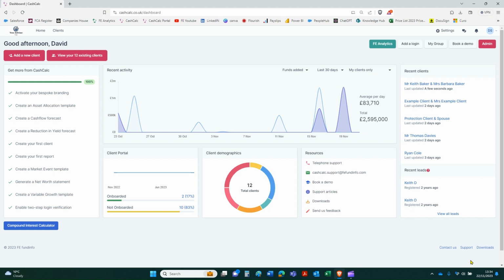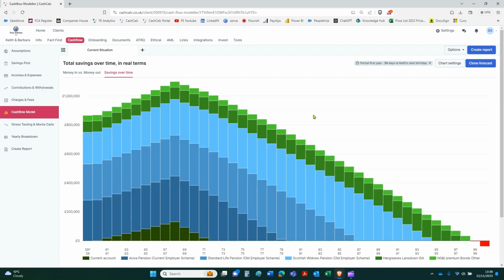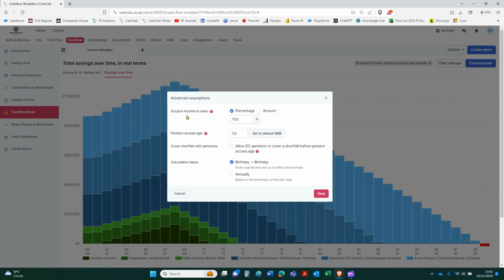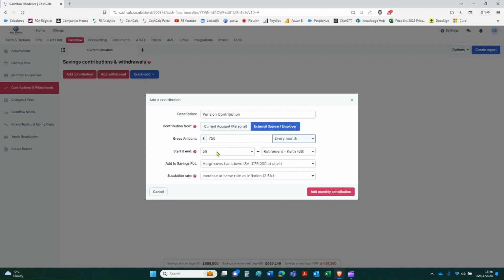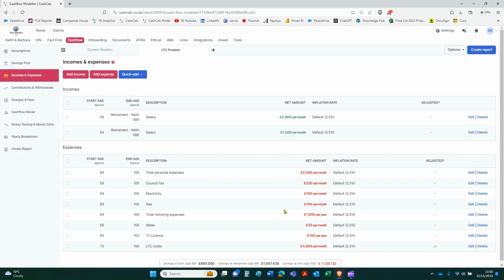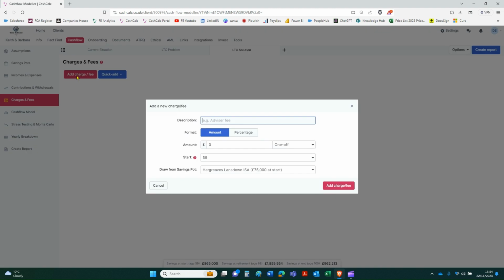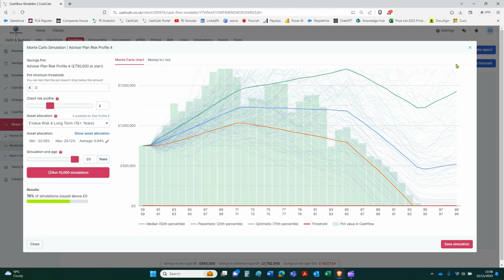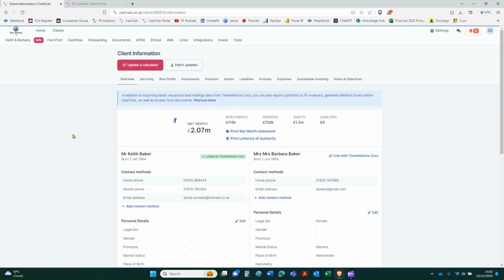CashCalc Training Series Part 3 - Cashflow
This Video Will Explore:

00:00 Intro
01:06 Building a cashflow using your client data
12:47 Duplicating a model to compare
21:08 Stress test your model with a market event
22:37 Stress testing with Monte Carlo
25:11 Create a report
25:51 Sending your cashflow reports to your client via the portal